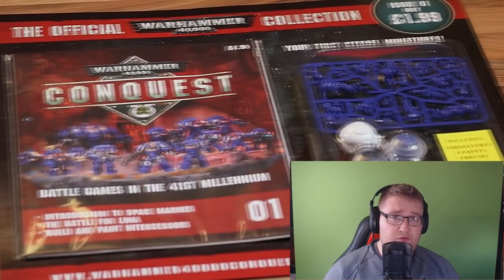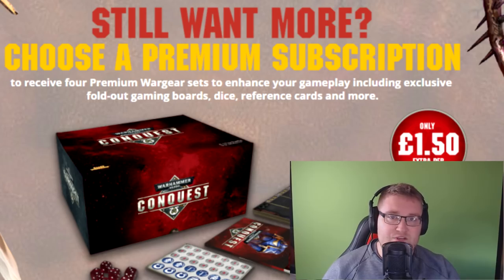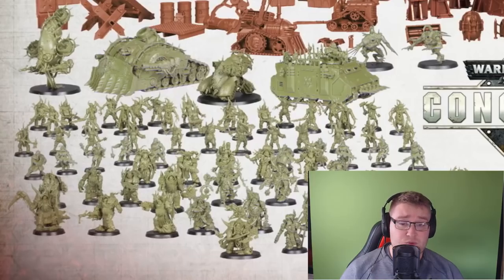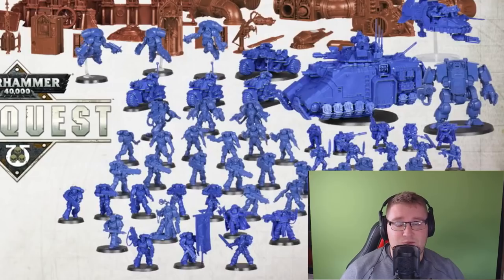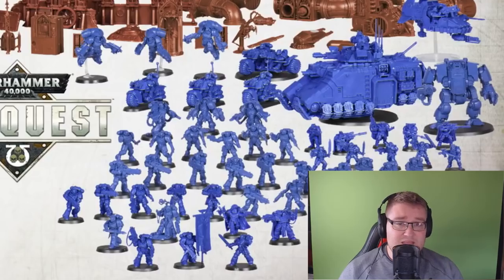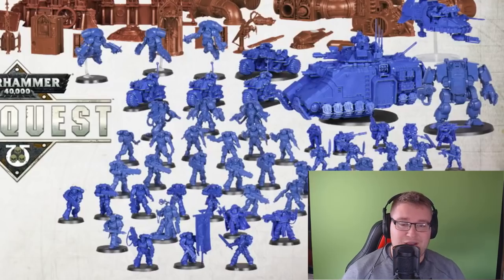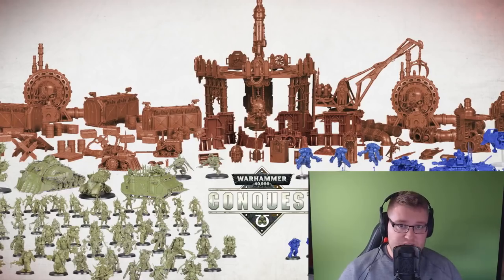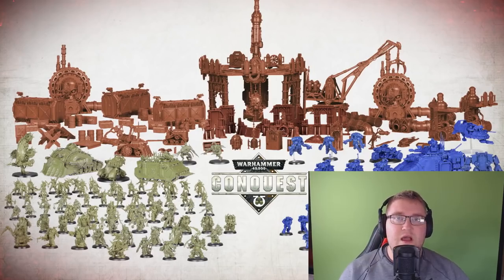Warhammer 40,000 Conquest: What you get and how much you save!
In today's video we look at all the models you get with the  80 issue Warhammer 40k Conquest magazine subscription, we break down the pricing of the premium subscription and the normal subscription and see how much money you actually save on these models.

Massive thanks to Knotley for all these stats, go check out his blog, he's a legend!